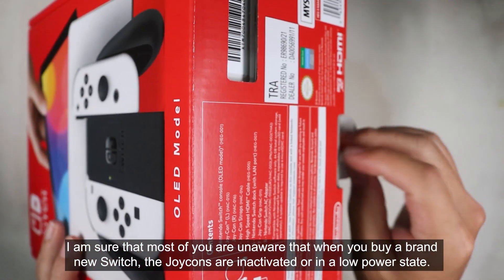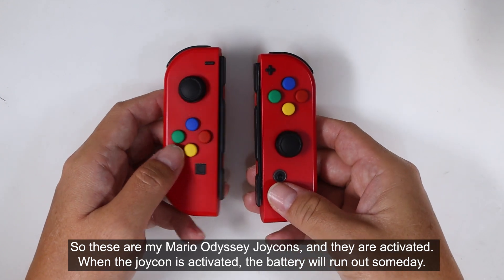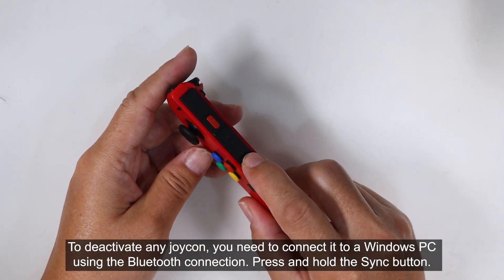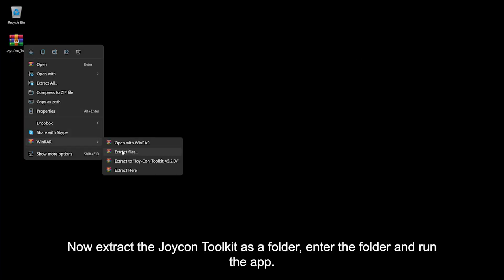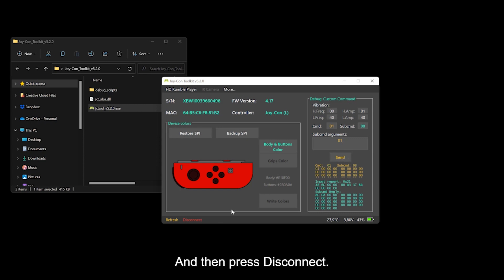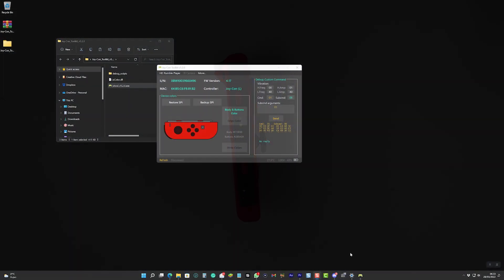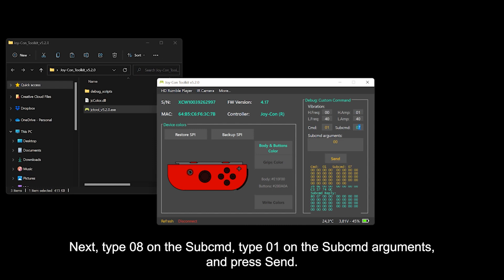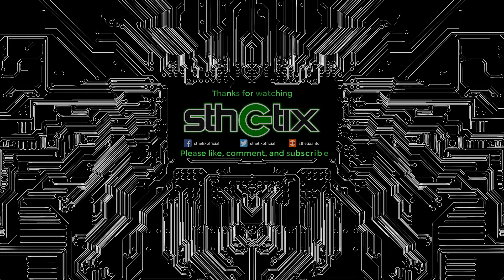HOW TO DEACTIVATE THE JOYCONS TO SAVE THE BATTERY POWER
If you have activated your joycons and no plan to use it for a long time, you better deactivate them to conserve the battery power. Follow the guide closely to do it.

CREDIT

CTCaer
binkinator